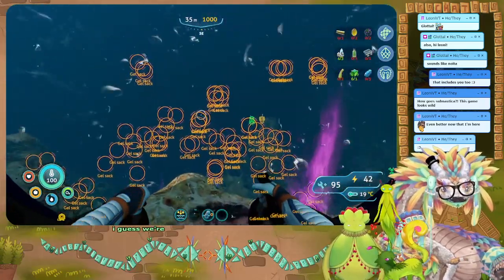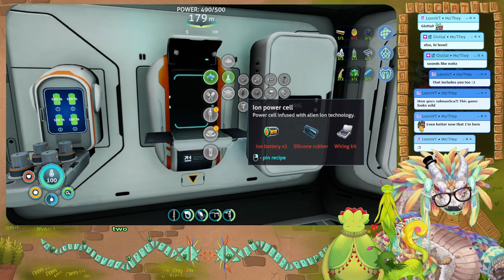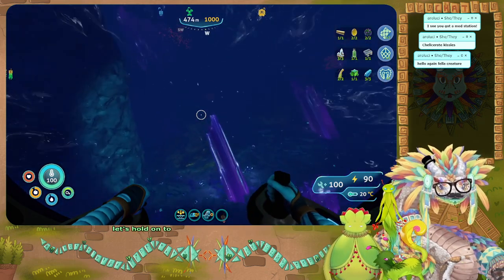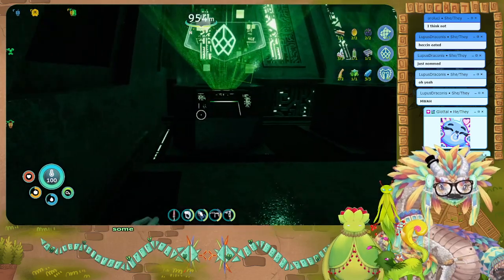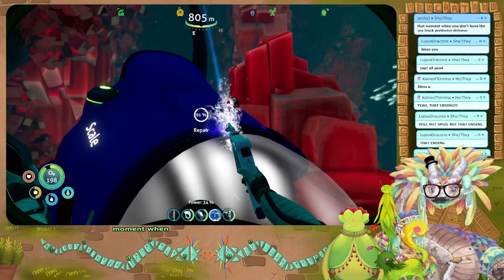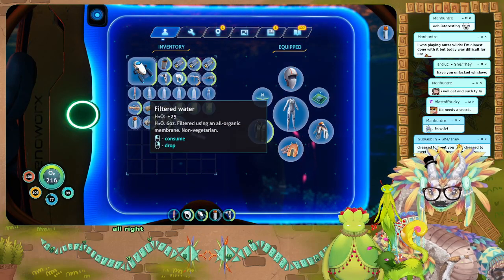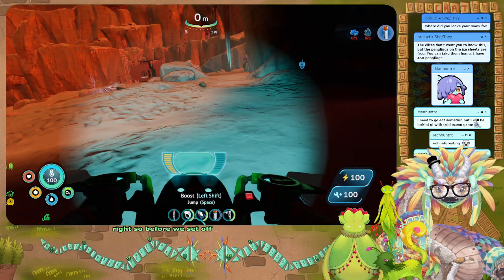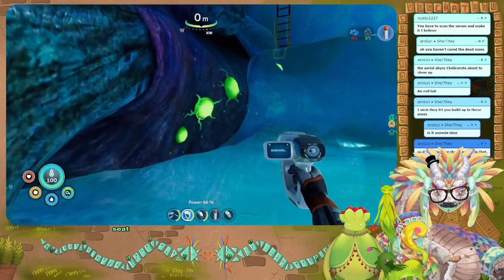Serpent swims in Subnautica: Below Zero (Part 21)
Streamed Live On: 03-Feb-2024

┏ Timestamps ┓
00:00 - Intro
00:05 - Build An AL-AN
30:18 - AL-AN Corporeal
36:20 - Final Task